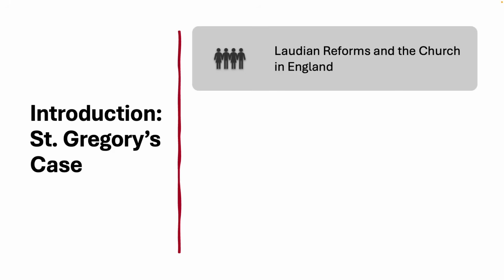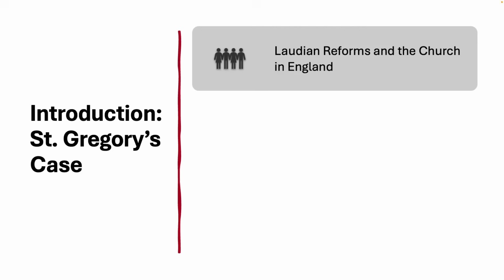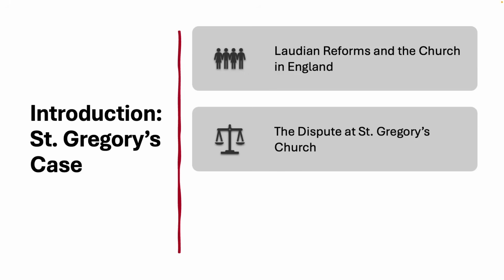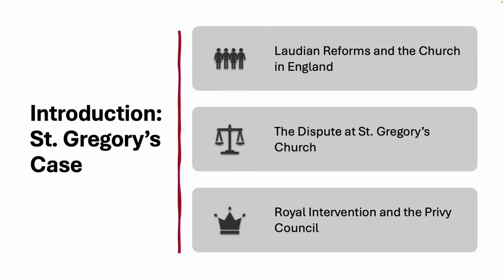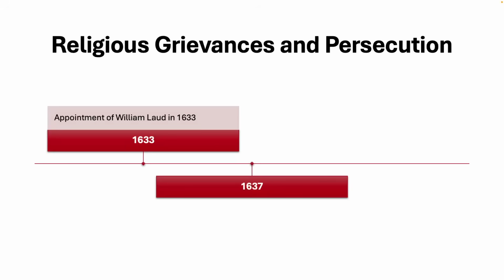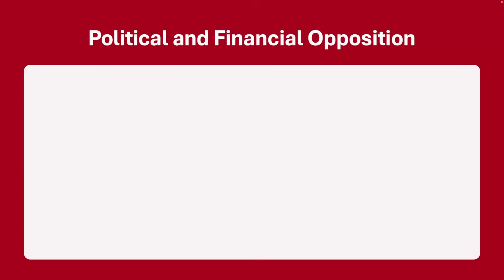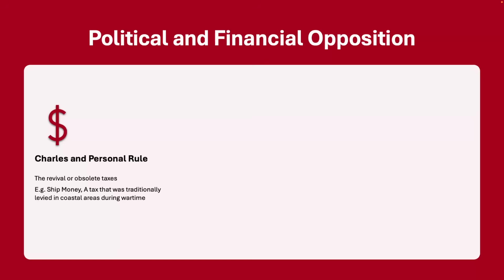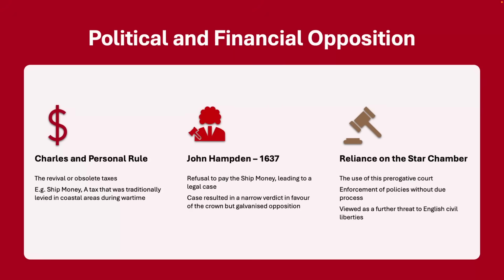Puritan Opposition | Stuart Britain | AQA A Level History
Citations
D. Farr, Oxford AQA History for A Level: Stuart Britain and the Crisis of Monarchy 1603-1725 (Oxford University Press, 2015).
O Bullock, My Revision Notes: Stuart Britain and the Crisis of the Monarchy 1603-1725 (Hodder Education, 2018).
R. Wilkinson, Years of Turmoil, Britain 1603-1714 (Hodder Murray, 1999).

Further Reading
M. Bennett, The English Civil War (Longman, 1995).
J. Morrill, Stuart Britain: A Very Short Introduction (Oxford University Press, 2000).
J. Miller, The Restoration and the England of Charles II (Longman, 1997).
T. Harris, Restoration (Penguin, 2006).
T. Harris, Revolution (Penguin, 2007).
DL. Smith, The Stuart Parliaments, 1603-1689 (Hodder Arnold, 1999).
A. Woolrych, Britain in Revolution, 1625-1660 (Oxford University Press, 2002).